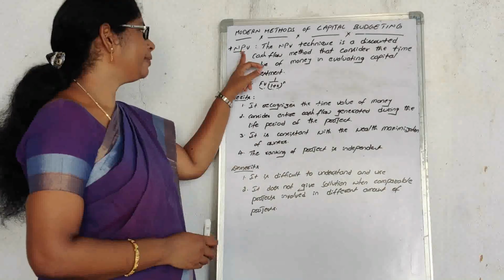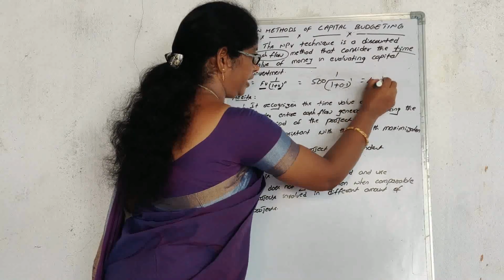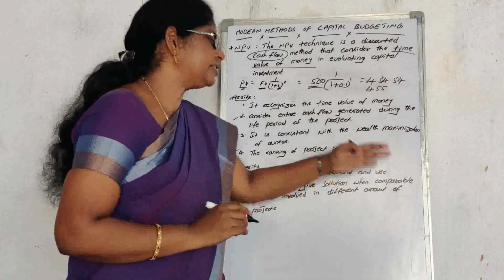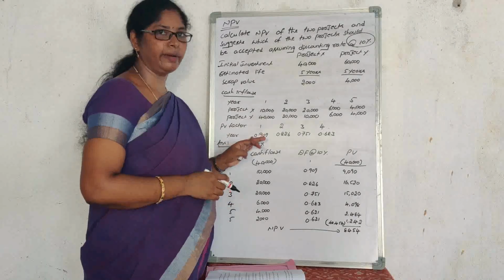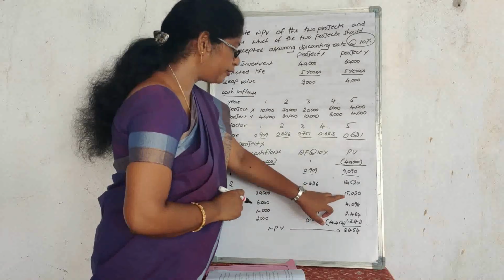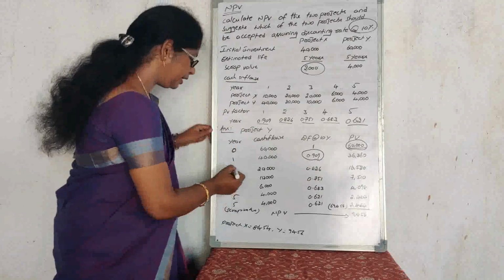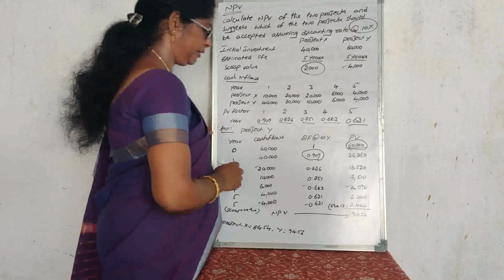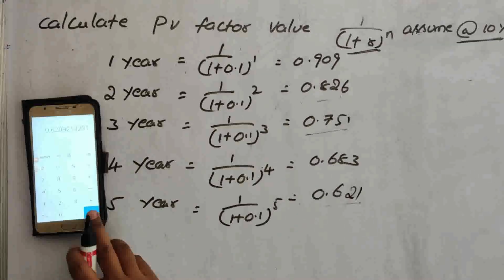MBA 2nd Sem Financial Management Unit 2 Part 5